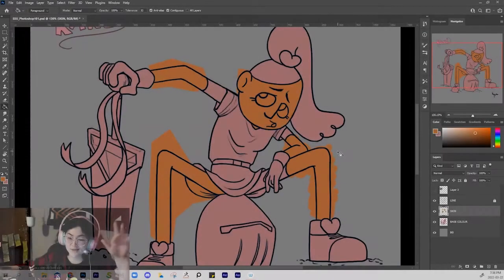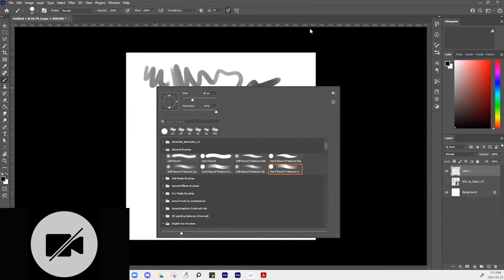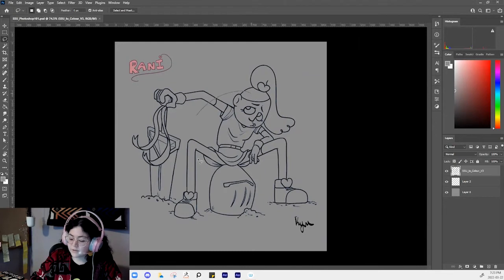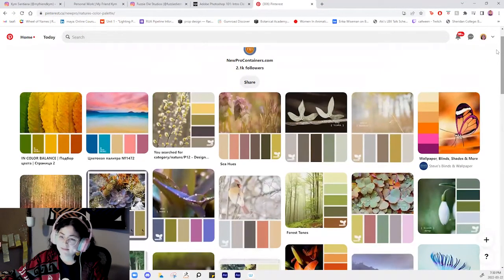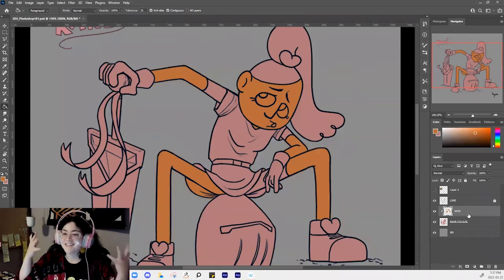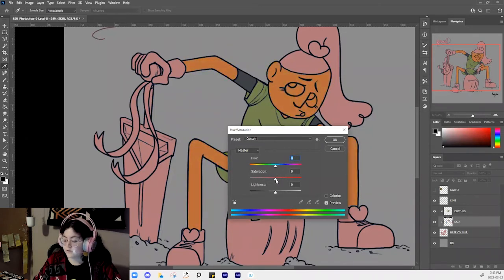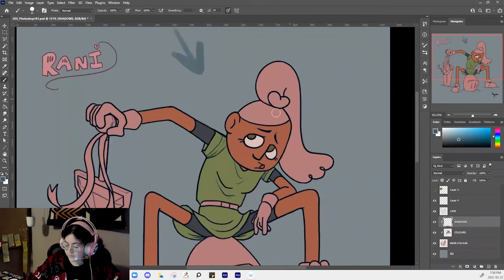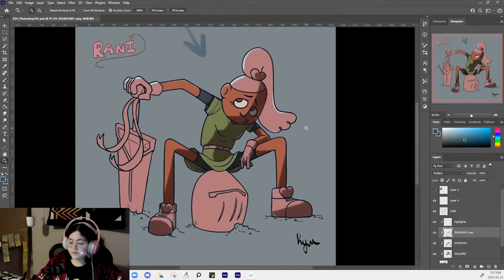Adobe Photoshop 101: Intro Class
Have you wanted to learn the basics of painting on Photoshop? Our Digital Communications Coordinator Kym Santiana, from the Animation program, will be teaching a free class to help you learn the key basics of Photoshop. Bring your questions along or come to just chat and create digital art!

IN THIS CLASS, YOU WILL:

Look at setting up your canvas and the basics of how to set up your files.

Look at the tools you'll be using most frequently when painting in Photoshop (and their shortcuts)

Play with layers and the layer effects and get straight into colouring characters!

Follow us on your platform of choice to stay on top of all things sheridanlife as well!